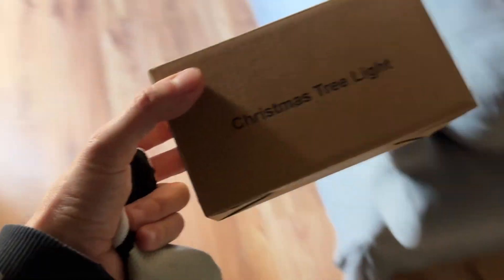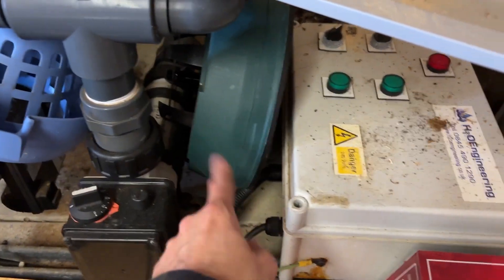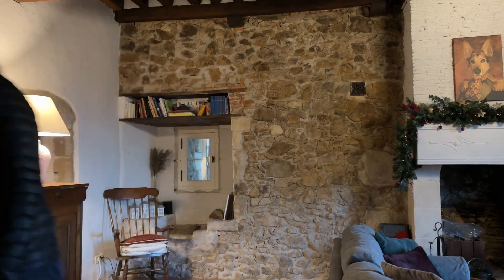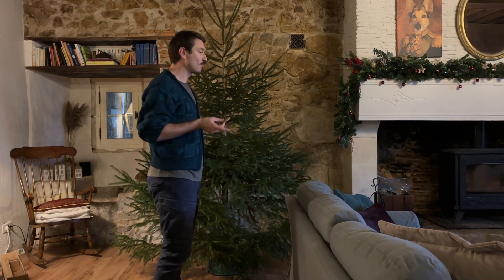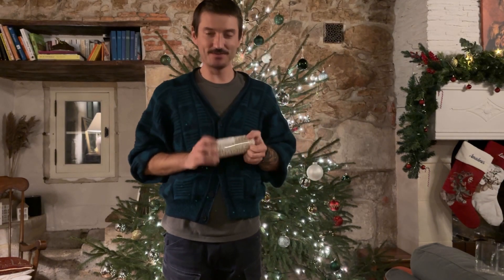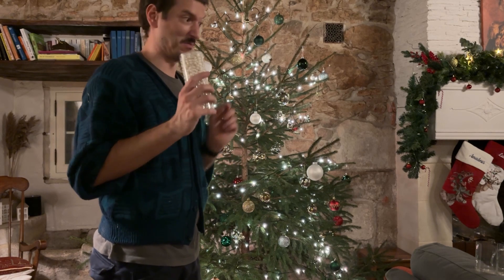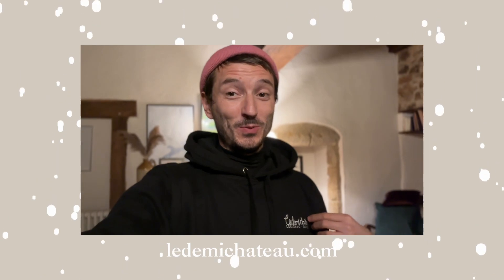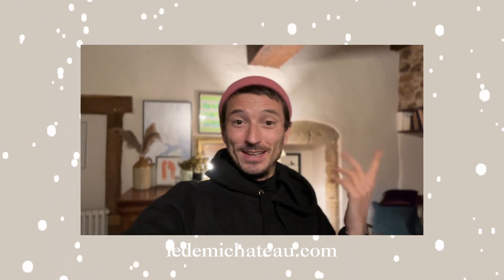Vlogmas 2023 - TWELVE - Decorate both chateau christmas trees with me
Yes you heard right I got two trees, and they are even almost home grown. Well, village grown at least. My lovely neighbors, the owners of the other half of the chateau, helped me with cutting and carrying two tress over from my boyfriend's piece of land. I wanted to have a tree for the outside and one for the inside. You will have to be a bit patient with me when it comes to the outside tree, we will just be putting lights on that one for now as I don't have any ornaments that would look appropriate on a bigger tree BUT we will be decorating and placing the smaller tree for the inside.
Have fun with this video and I'll see you tomorrow.

Bisous,
Amadeus

New video out weekly

LINKS

Twinkly Christmas tree lights:

Twinkly Candles (bit cheaper and also cute):
MY GEAR

Sony A7 Mark III mit 24-105/4,0 OSS (ILCE7M3GBDI)

Samyang V-AF 35mm T1,9 FE Sony E Videolens

Tamron 28-75mm F/2.8 Di III VXD G2 Sony E Lens

MY WISHLIST